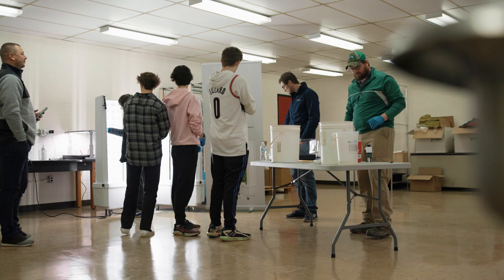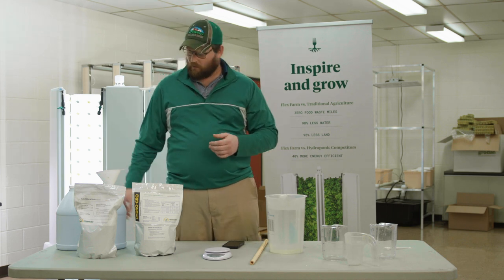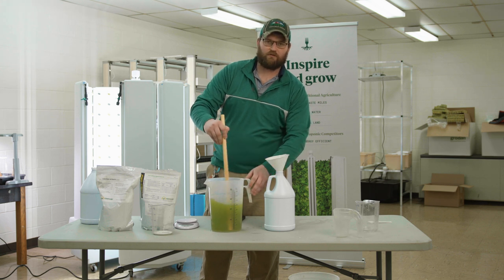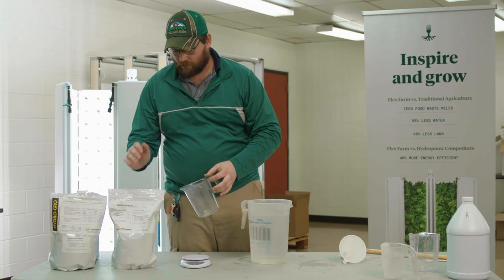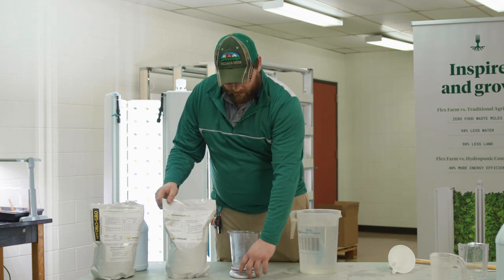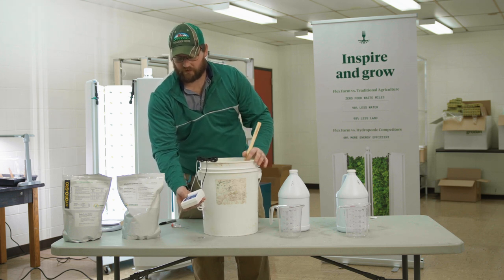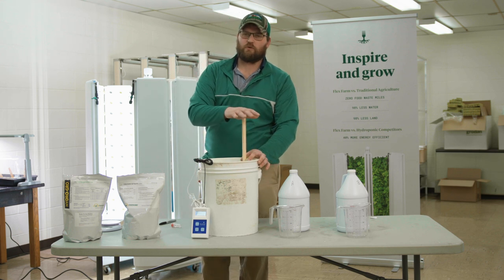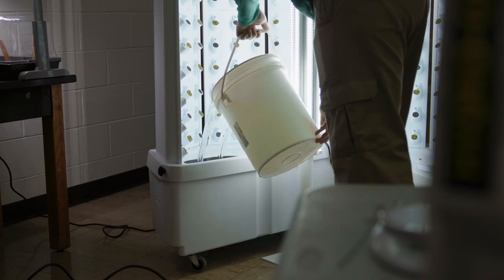Small Batch Hydroponic Nutrient Mixing | CropKing Inc.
CropKing horticulturist Nathan Donley, explains mixing smaller batches of hydroponic nutrients for hobby hydroponic systems including the CropKing NFT Desktop system and the Fork Farms Flex Farm.